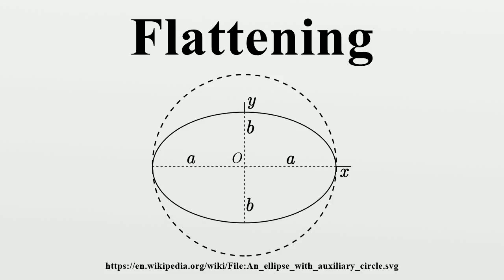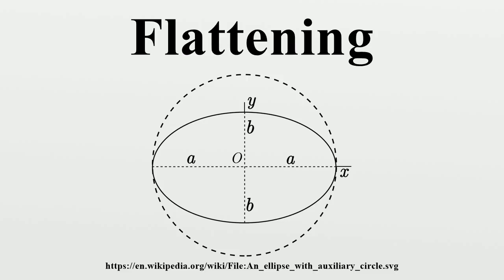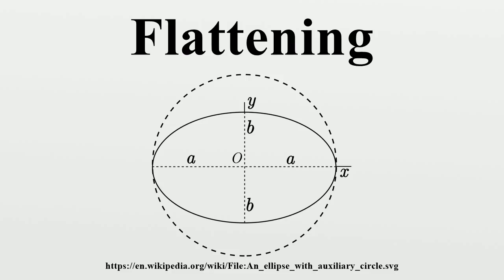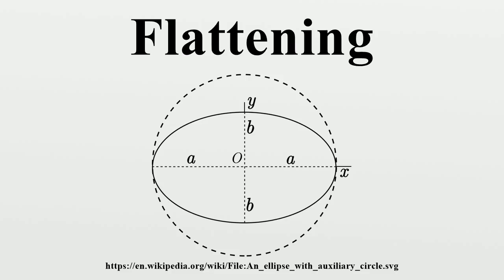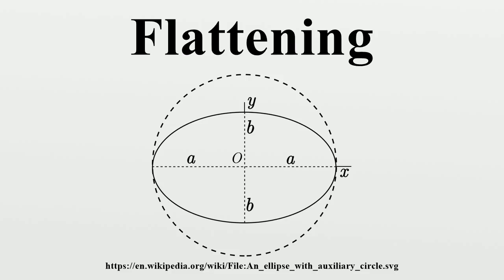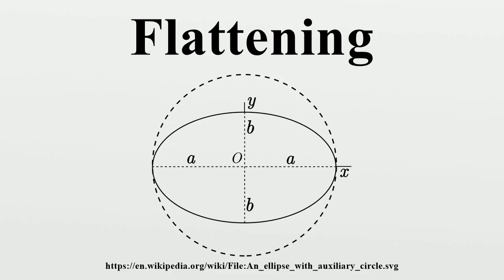Flattening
Flattening is a measure of the compression of a circle or sphere along a diameter to form an ellipse or an ellipsoid of revolution (spheroid) respectively.Other terms used are ellipticity, or oblateness.

Image-Copyright-Info
Author-Info:   Peter Mercator

Image-Copyright-Info